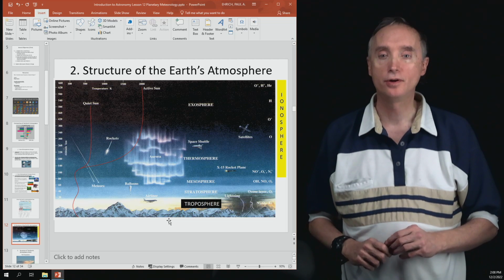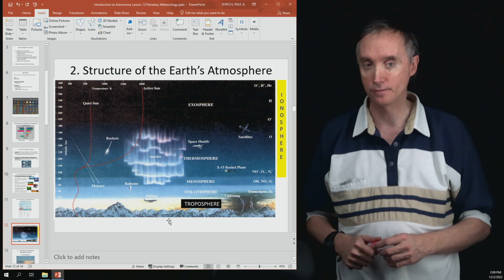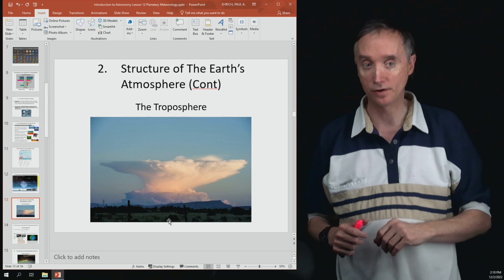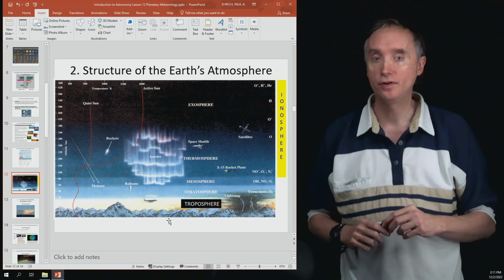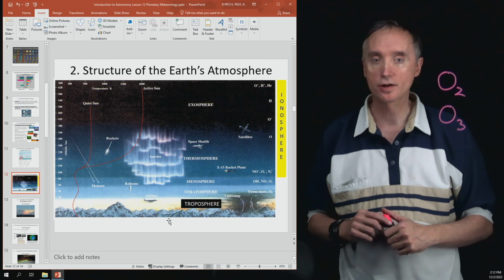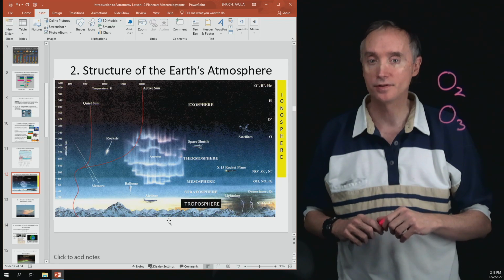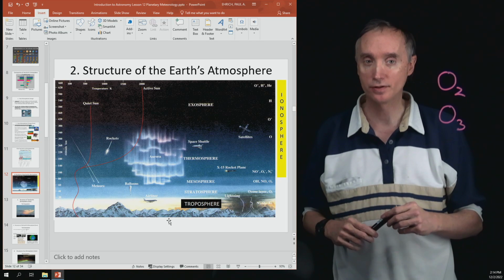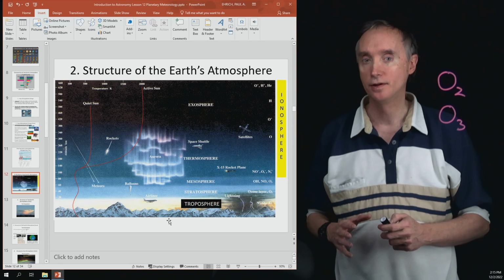Ast 12 3 The Structure of an Atmosphere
In this segment of lesson 12 you will learn about the troposphere, stratosphere, and ionosphere.